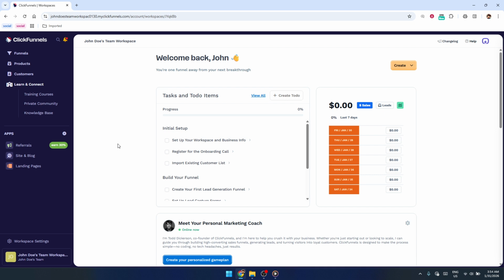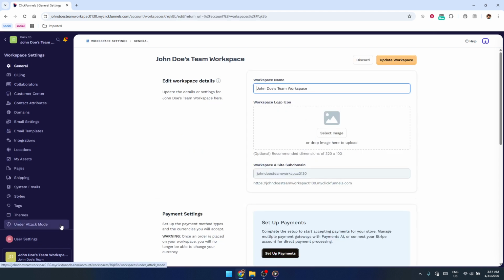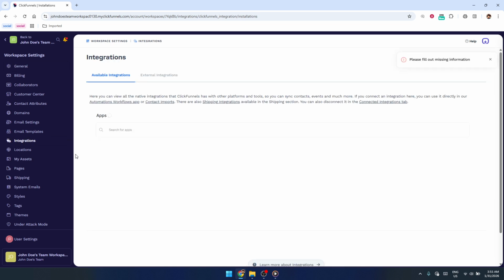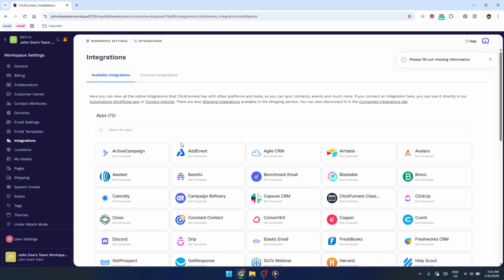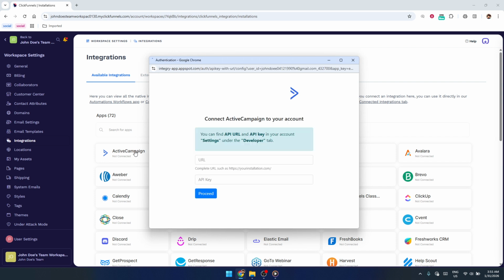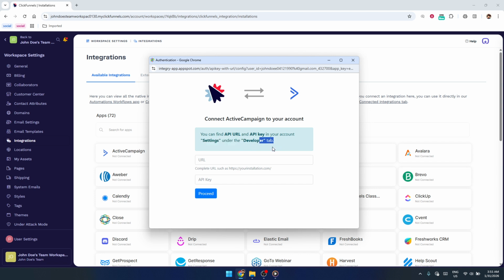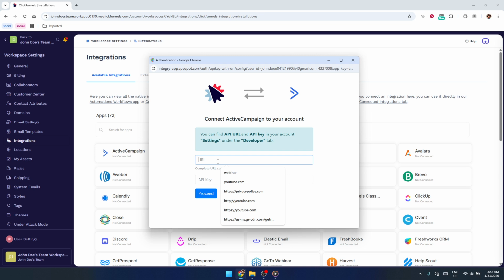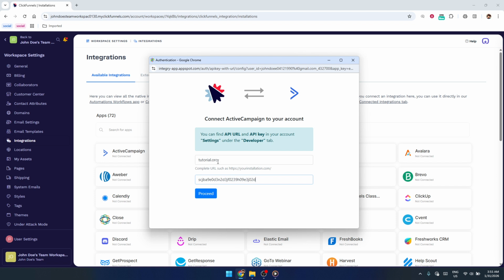How To Connect Activecampaign To Clickfunnels [2026 Guide]